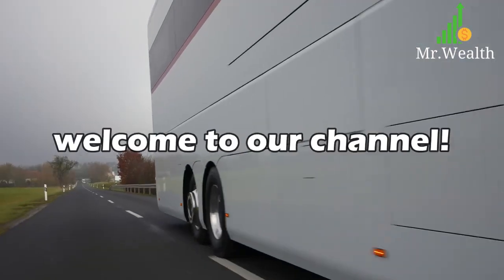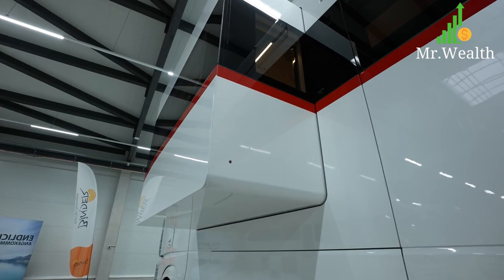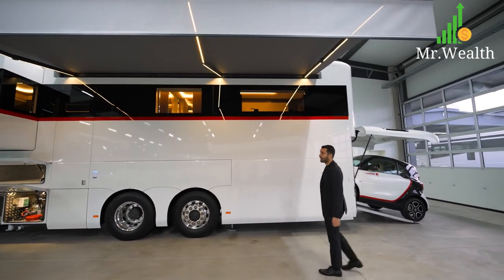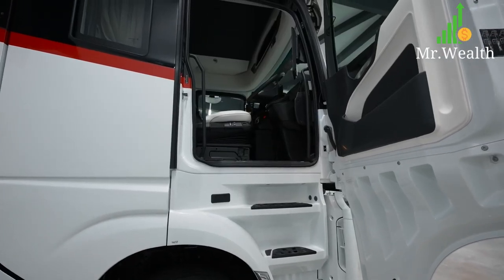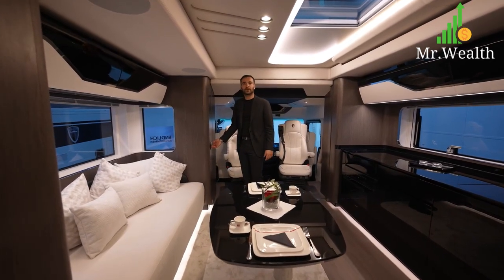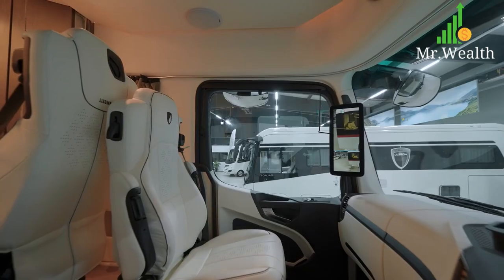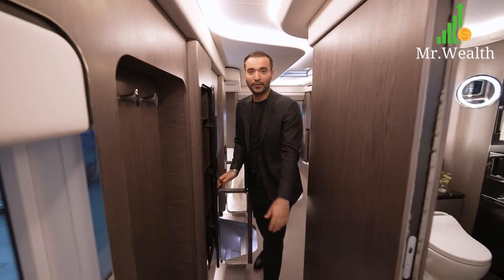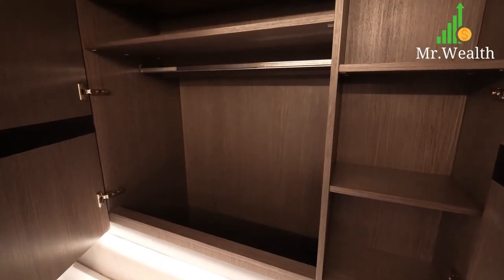The Most FUTURISTIC Motorhome in the World!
In today's video, we will We will take a tour inside this LUXURIOUS FUTURISTIC Motorhome in the World!

Thanks to Enes Yilmazer for sharing this with us!